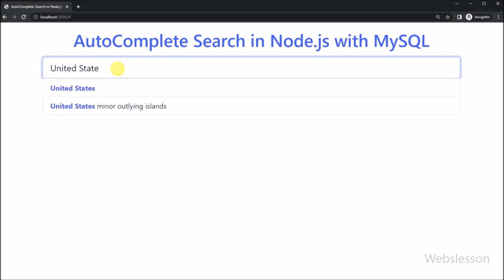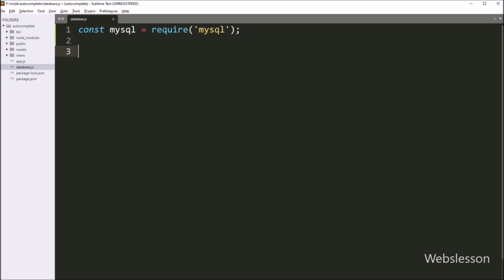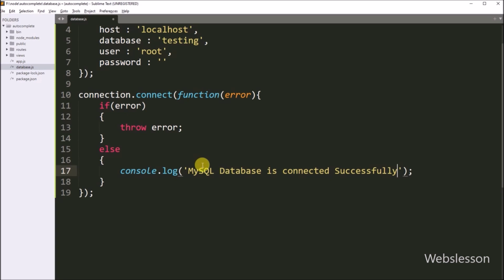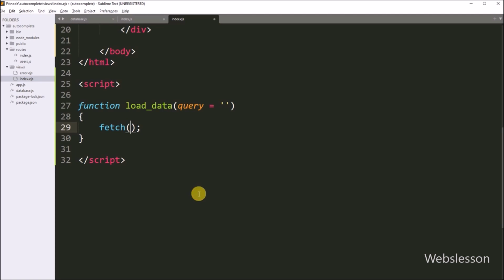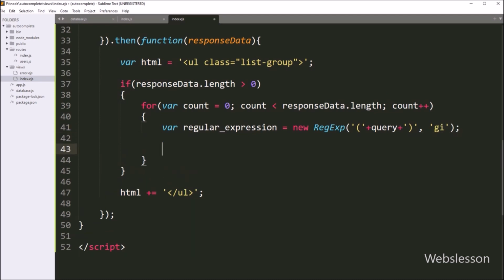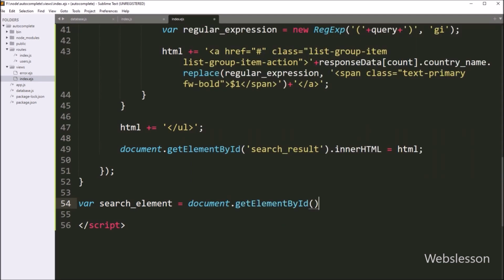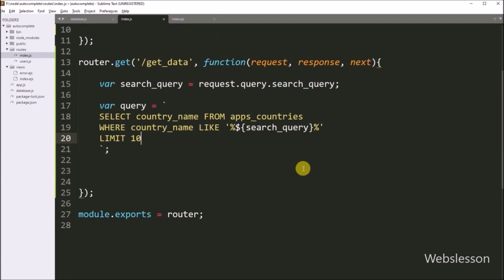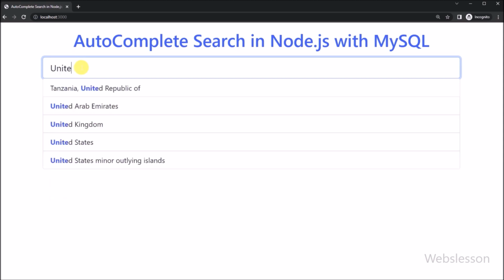AutoComplete Search in Node.js with MySQL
Learn Node.js Express Autocomplete from MySQL database using Vanilla JavaScript Fetch API. How to make Ajax Autocomplete or Auto Search Textbox in Node.js using Vanilla JavaScript Fetch API. Node.js Autocomplete search from MySQL database using Vanilla JavaScript Fetch API. Simple Autocomplete Node.js example using Vanilla JavaScript Fetch API.